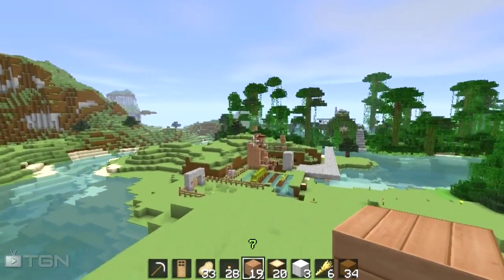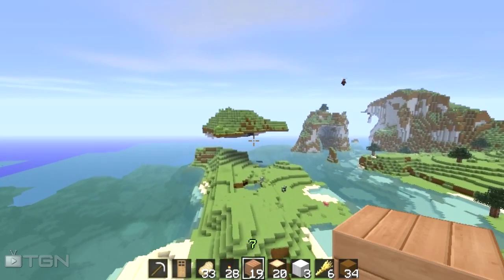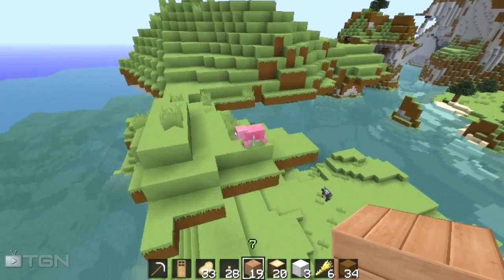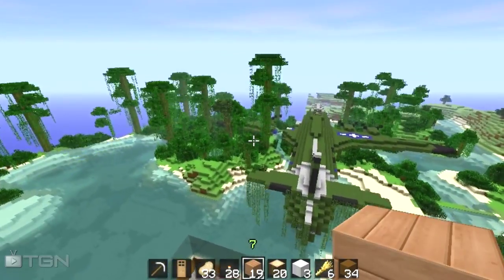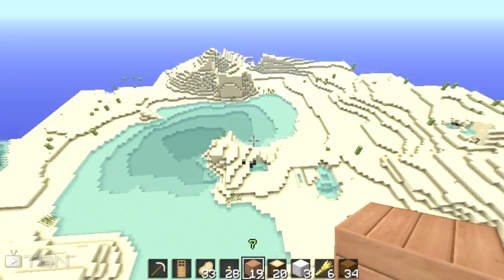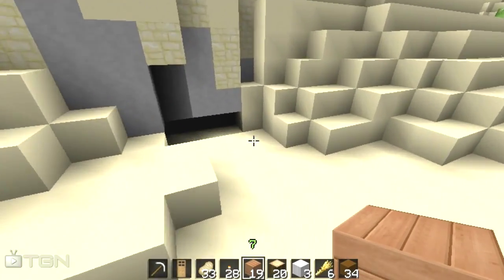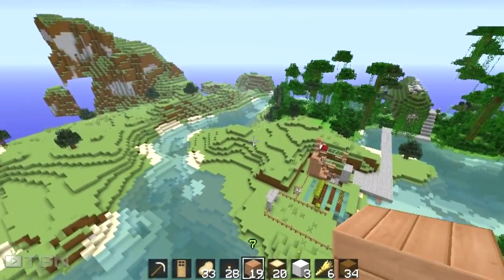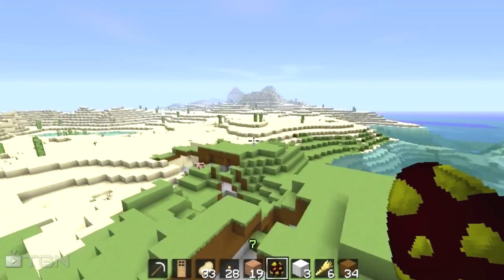tAGCraft - Plane Crash Survival Bonus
NEW MAP! this one has CLEAR objectives. This one has AWESOME scenery.  This one has NO CHANCE against the awful duo of ADP and Eno Metzo/  Plane Crash Survival by Dubstep123